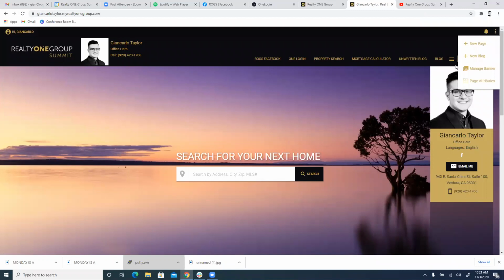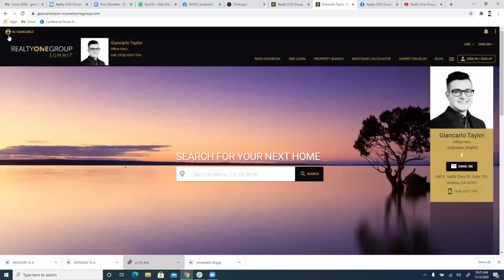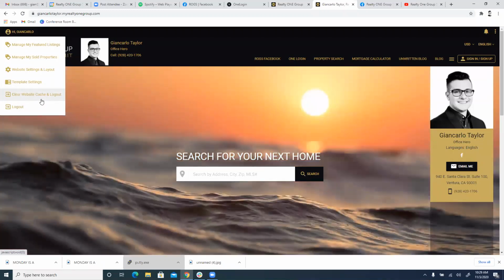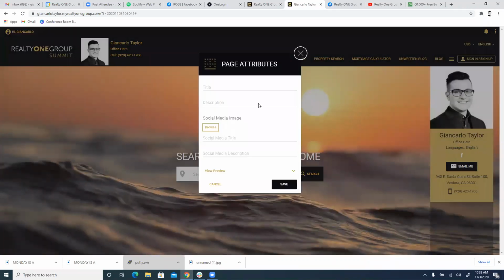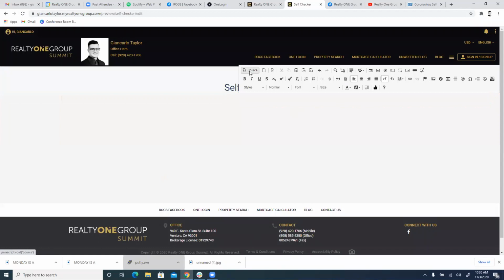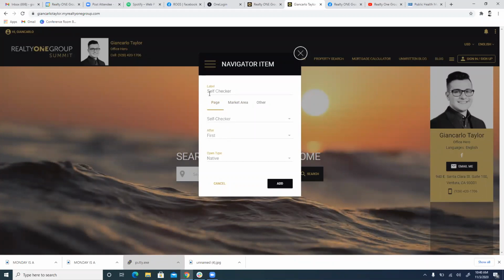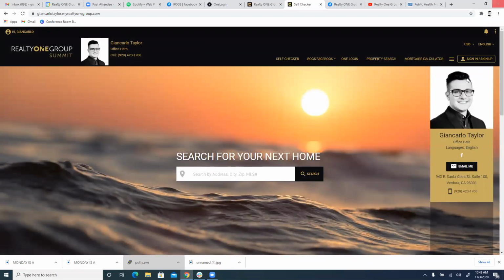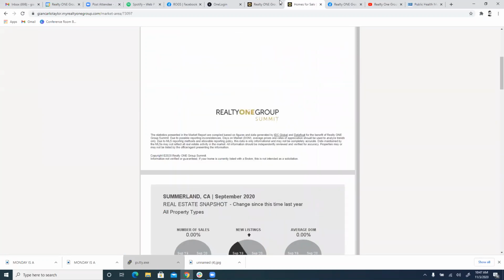ROGS Tech Tuesday CINC web builder